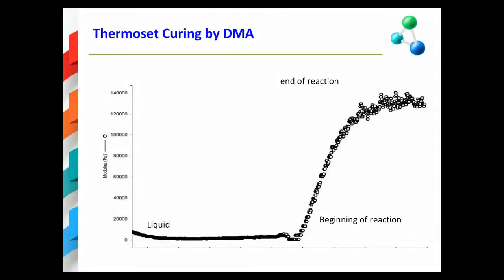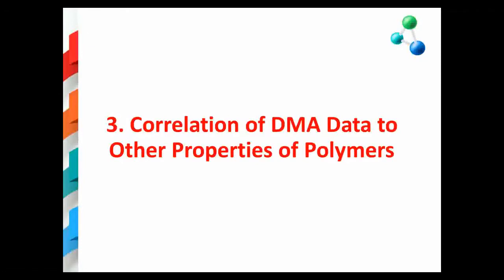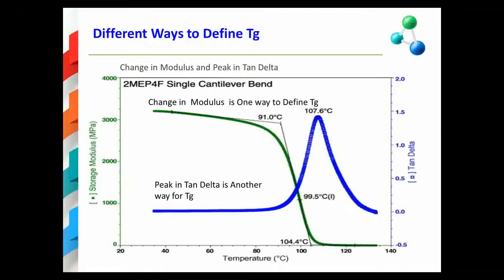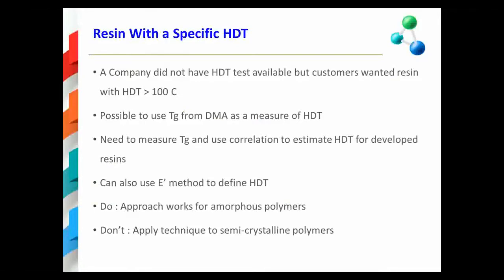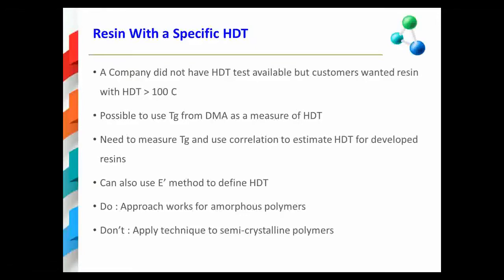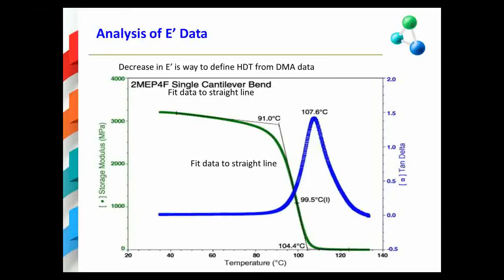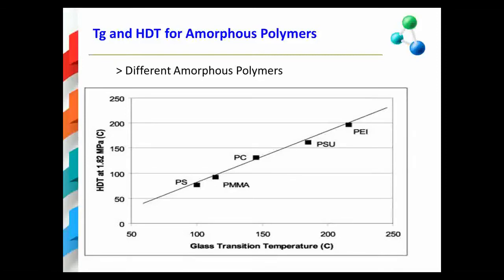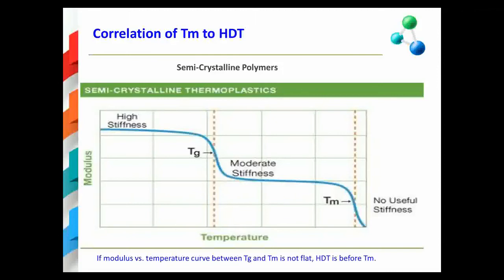DMA to optimize present & future polymer formulations online training by OnlyTRAININGS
dma chemicalengineering polymers DMA to optimize present & future polymer formulations online training